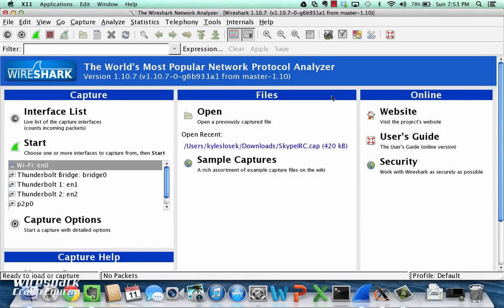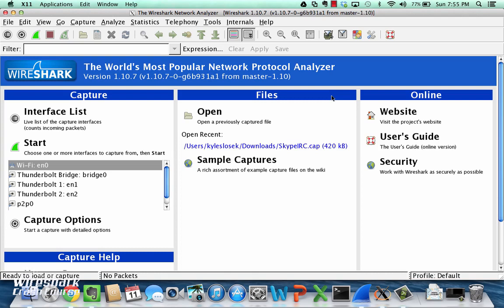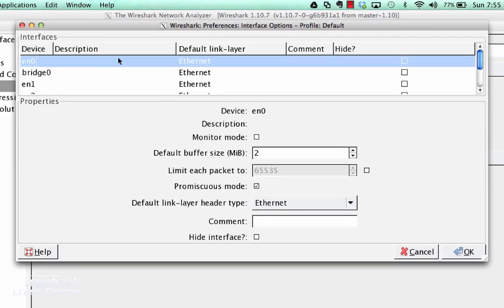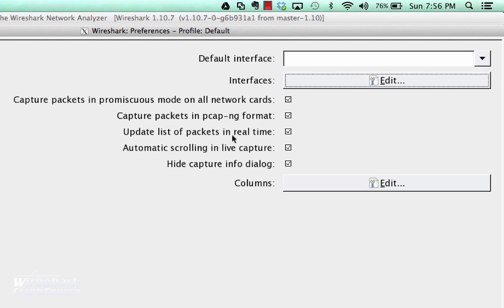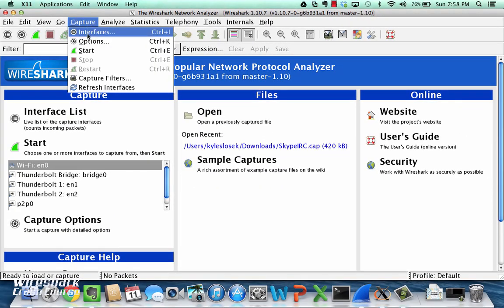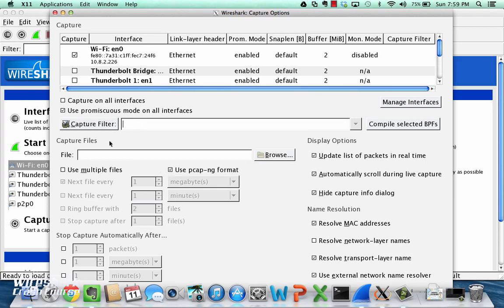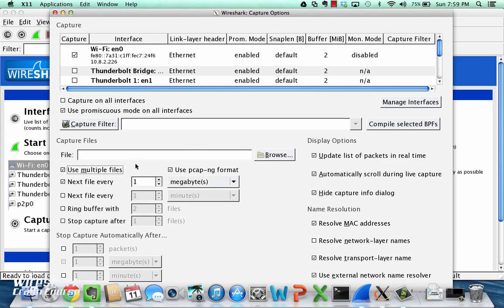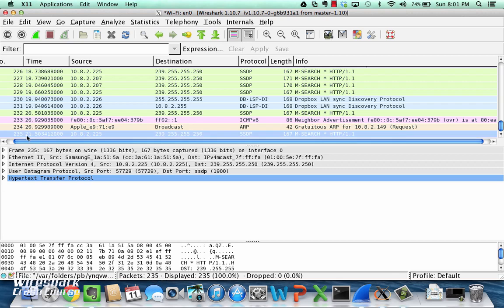Your First Capture